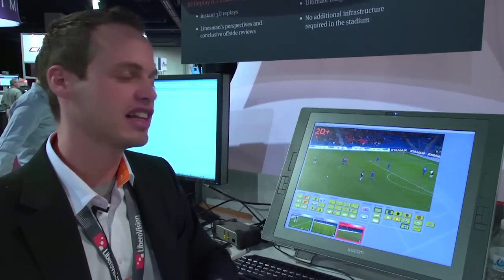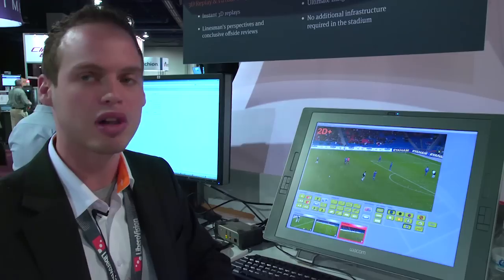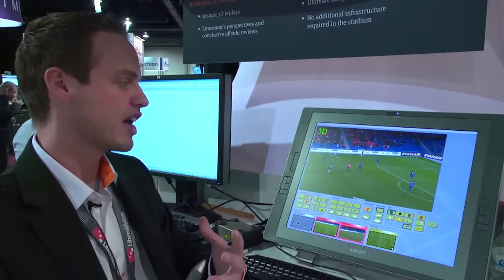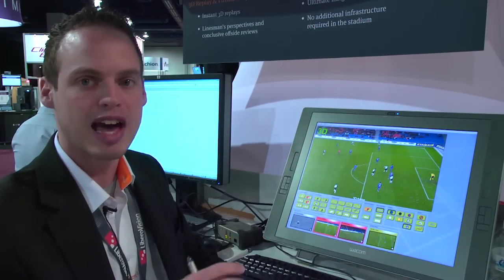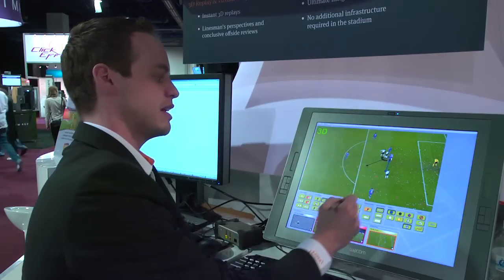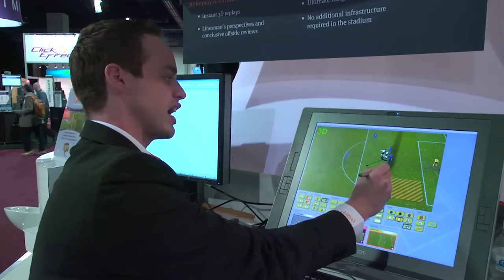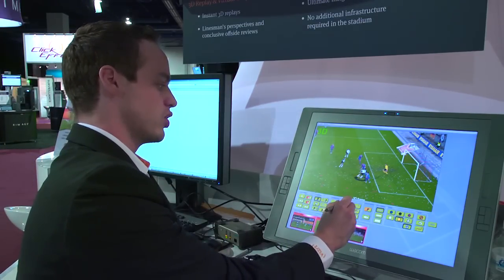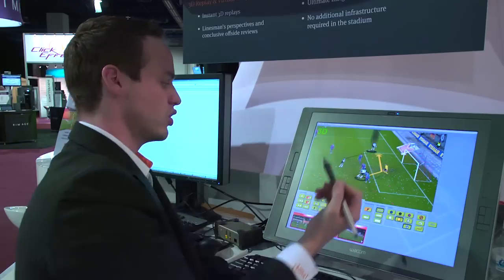LiberoVision at NAB 2011 - advanced sports analysis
Vizrt and LiberoVision demonstrate just how easy it is to enhance your half time analysis with no additions to your existing broadcast infrastructure.